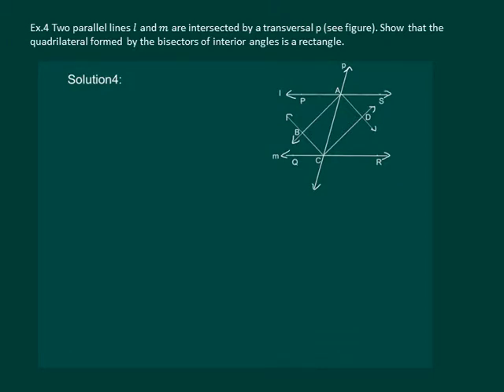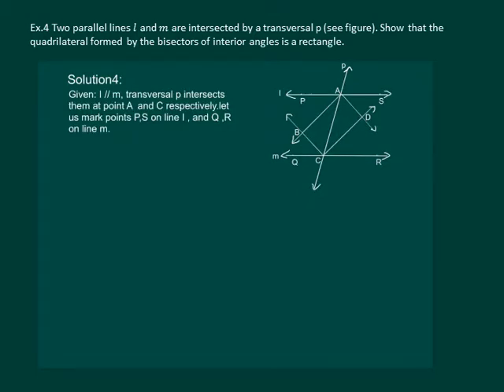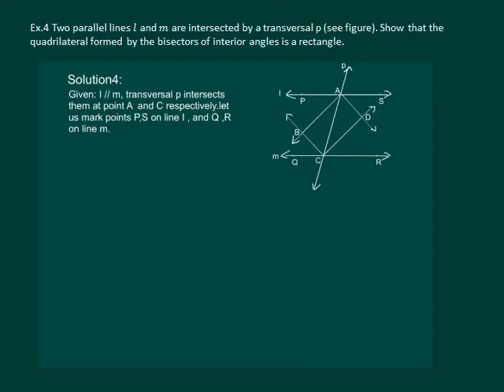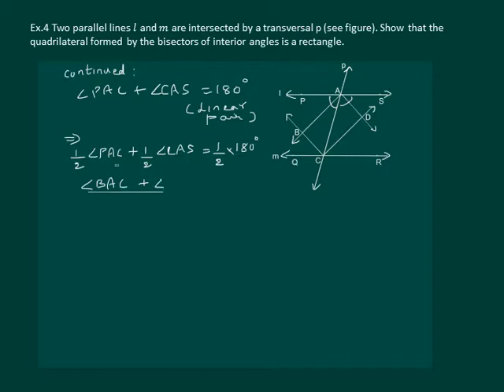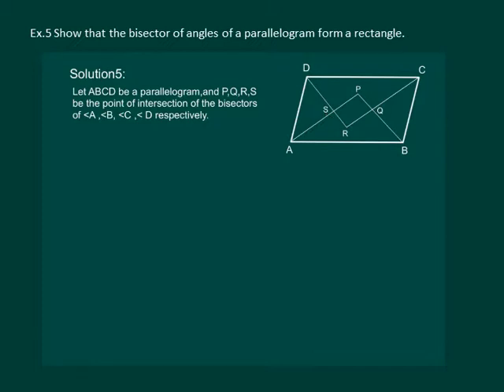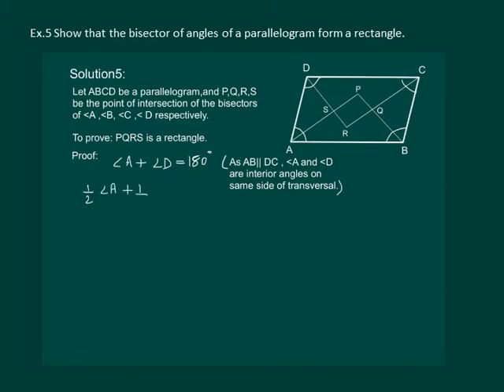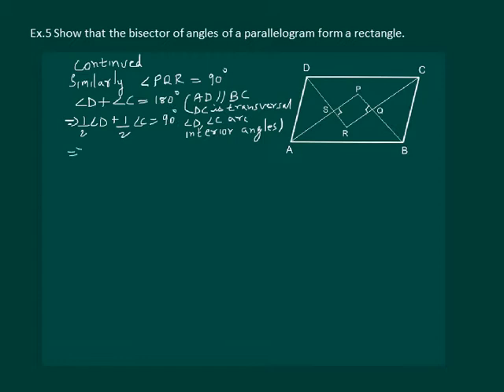Math Class 9 Chapter 8 Part IV|QUADRILATERALS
QUADRILATERALS

Note that if all the points are collinear (in the same line), we obtain a line segment.if three out of four points are collinear, we get a triangle  and if no three points out of four are collinear, we obtain a closed figure with four sides . Such a figure formed by joining four points in an order is called a quadrilateral. A quadrilateral has four sides, four angles and four vertices.

In quadrilateral ABCD, AB, BC, CD and DA are the four sides; A, B, C and D are the four vertices and ∠A, ∠ B, ∠ C and ∠ D are the four angles formed at the vertices.

Now join the opposite vertices A to C and B to D. AC and BD are the two diagonals of the quadrilateral ABCD. In this chapter, we will study more about different types of quadrilaterals, their properties and especially those of parallelograms

We offer excellent opportunity by providing e-learning in mathematics. our goal is to provide continuous help to students irrespective of pace of student, place or time of the year. My way teaching is ideal for learning and revision of subject. Our Mission is to extend our help in more subjects.